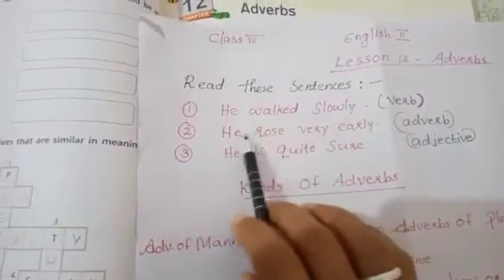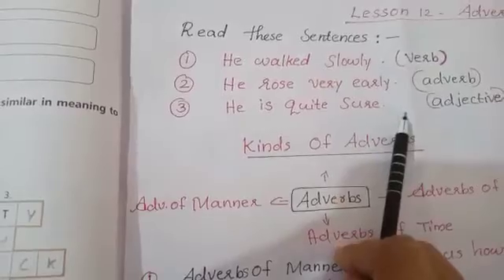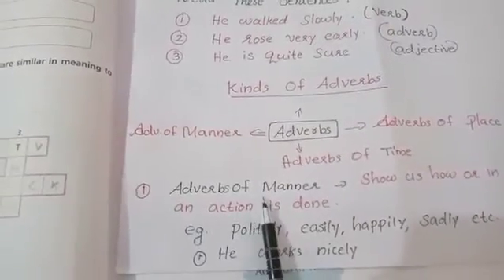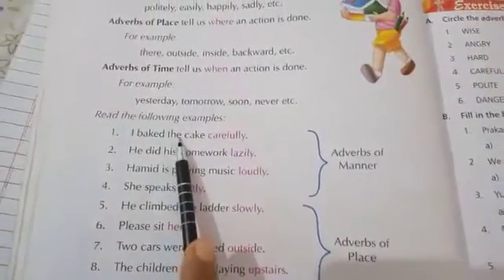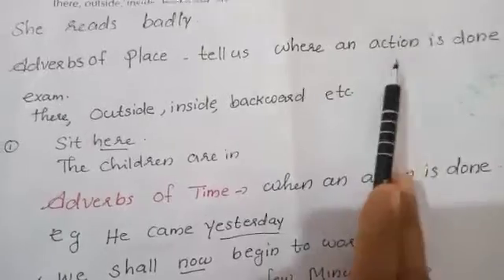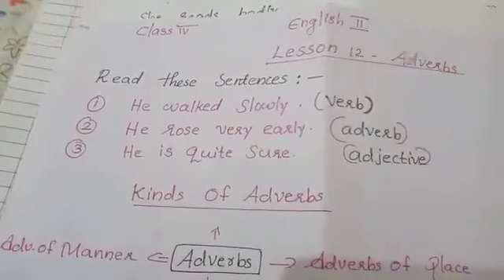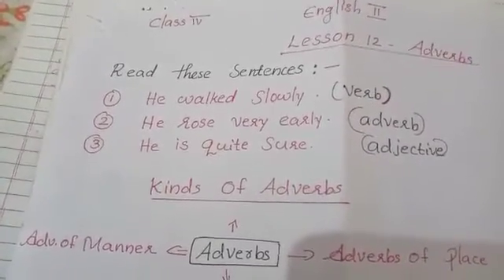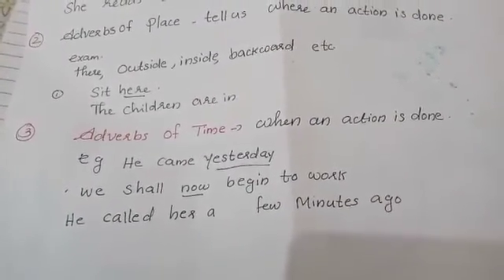Ch 12 Adverbs English 2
DMS Orai Class 4 English 2